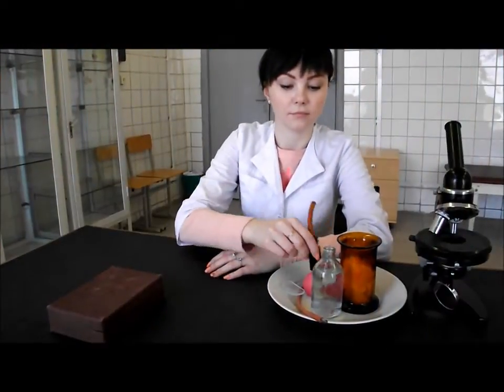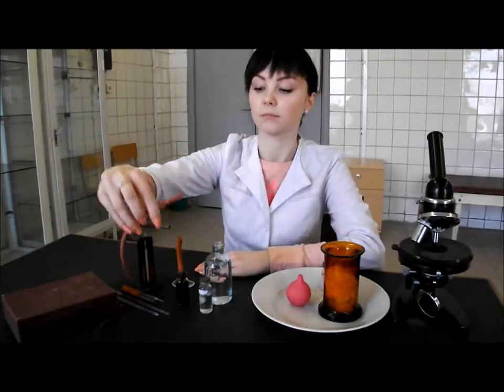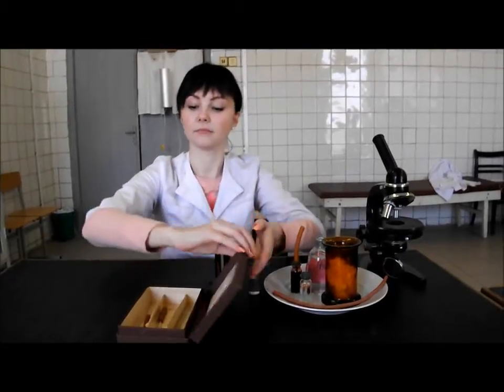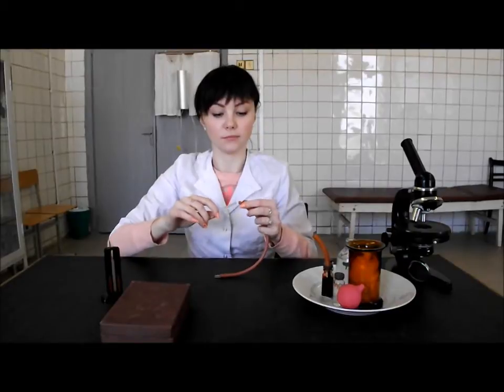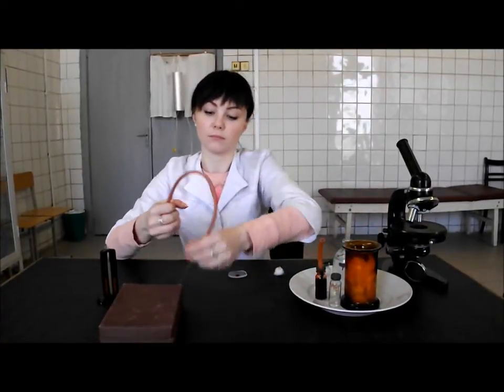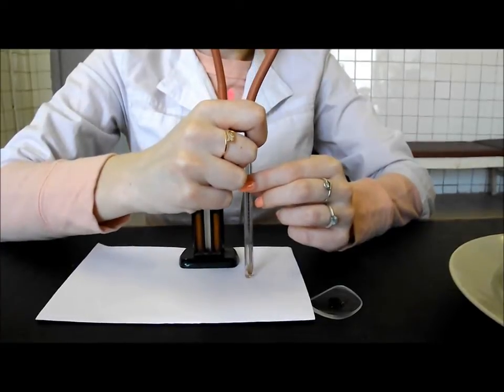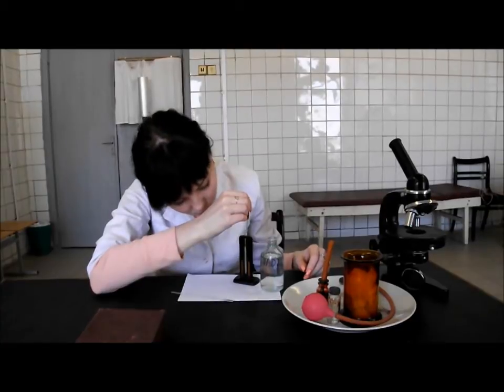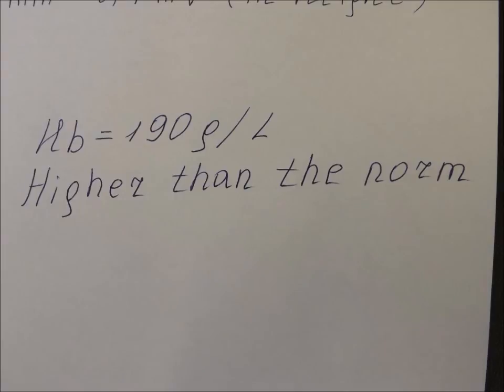Measurement of Hemoglobin concentration! [HD]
Hamoglobin is a coloured protein responsible for oxigen in the blood of vertibrates